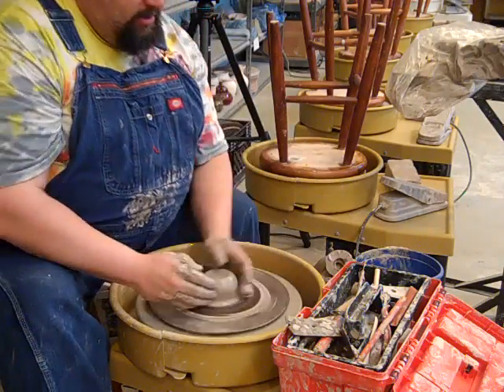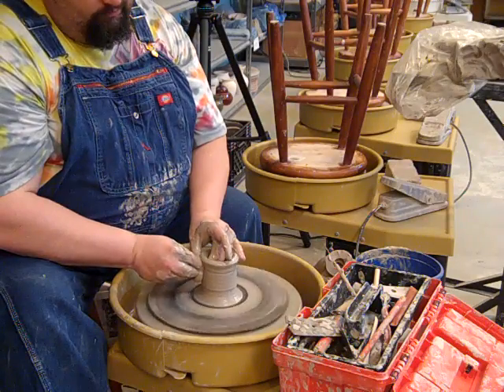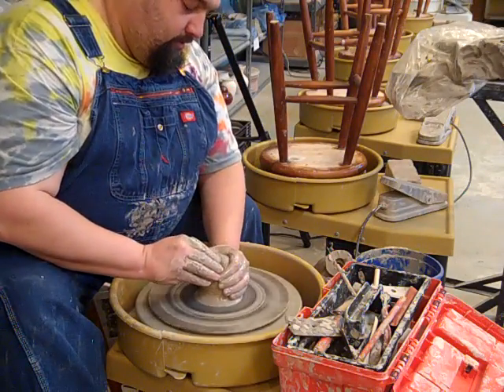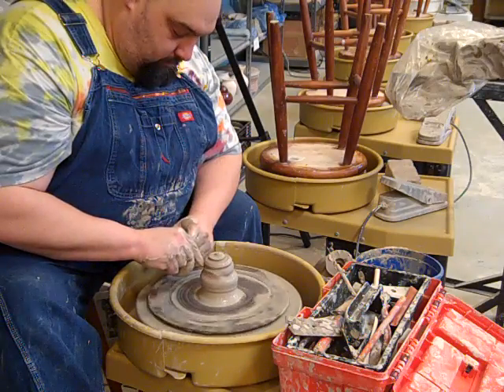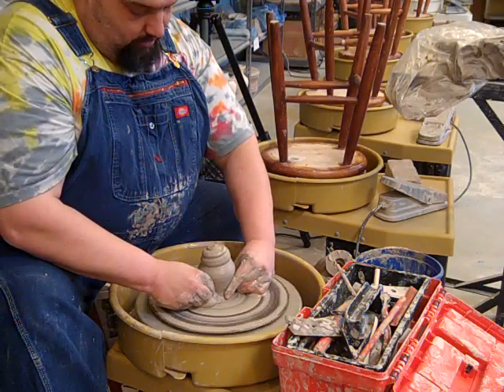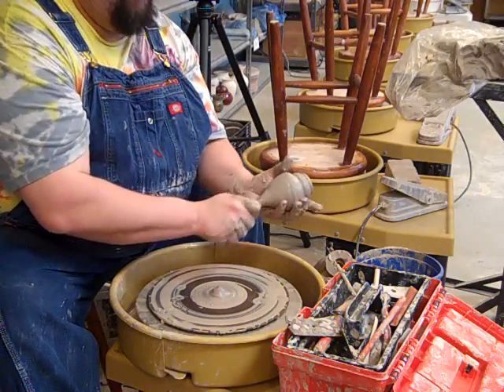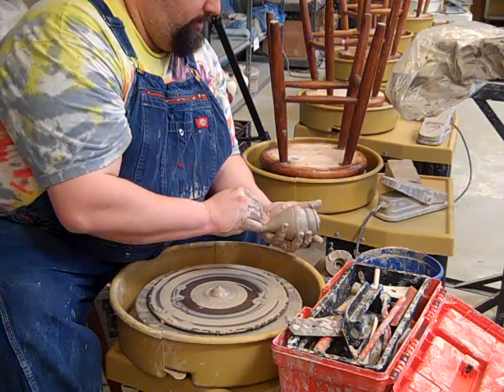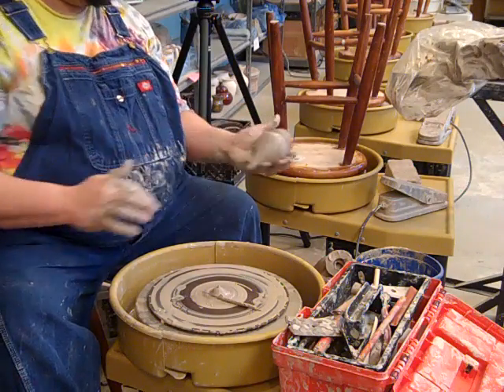Kevin Russell Small Shell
Kevin Russell throwing a small sea shell on the potters wheel.